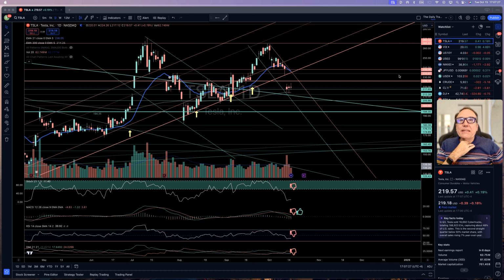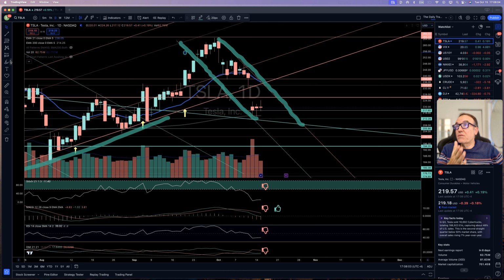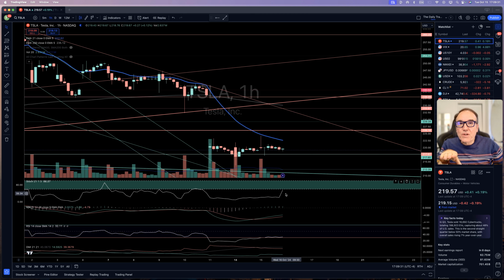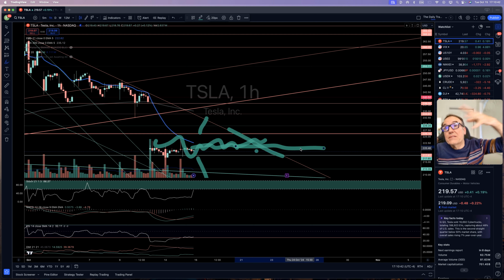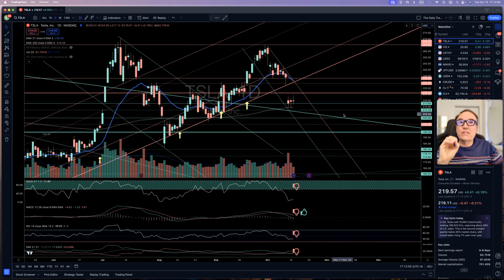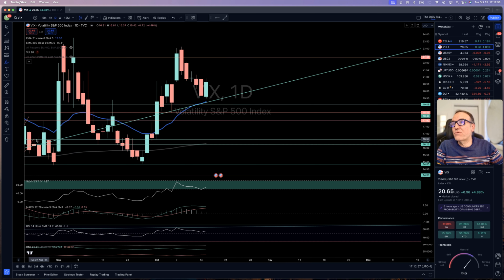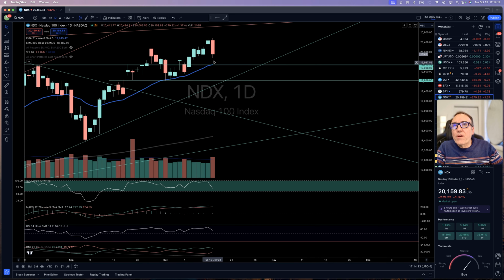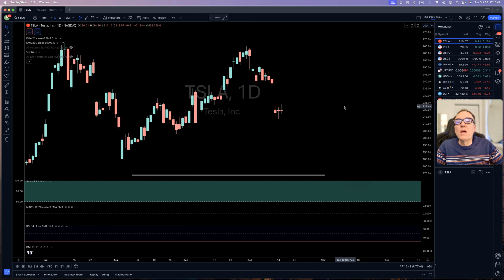Tesla Stock : Where do you thing Tesla will go from here? Comment below!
🎯 Stock Market Analysis & Trading Strategies | Tesla (TSLA) Stock 🎯
🌟 Become a Community Member and Unlock Exclusive Perks! 🌟
Join our exclusive community and get access to amazing resources designed to elevate your trading and investing game! As a member, you'll receive:
🗣️ Private Discord Server – Hosted by Pierre, several times a week, where you can connect with like-minded investors.
📈 Tesla Weekly – Your exclusive deep dive into all things Tesla, only for our community.
📲 Buy Alerts – Be the first to know when we recommend buying the stocks we follow.
📊 Chart Trendlines – Pierre will personally draw trendlines on charts of companies we track.
🧠 Learn Technical Analysis – Sharpen your skills with expert insights on technical analysis.
📑 TradingView Trendlines – Get copies of all our trendlines directly in TradingView.
✔️ Exclusive Buying Checklist – Unlock Pierre's ultimate buying checklist, never before shared on the channel!
🎯 Boost Your ROI – Together, we’ll work towards increasing the return on our hard-earned money.
🚀 Join us now and take your trading to the next level! 🚀

🌟 Explore Stock Market Trends & Key Indicators 🌟

Tesla Stock Analysis: Current Trends and Market Insights

In this video, we analyze Tesla's stock performance, observing its positioning within a downward channel and the equilibrium between buyers and sellers at key price points. We discuss recent impacts from the robo-taxi event, upcoming earnings calls, and market indicators such as the VIX, Dow Jones, and S&P 500. The focus is on understanding current trends and potential outcomes depending on market reactions and technical signals.

00:00 Analyzing Tesla's Current Trend
00:50 Understanding Market Equilibrium
01:18 Post-Robo Taxi Event Analysis
02:26 Earnings Call Speculations
03:03 Personal Take on Tesla
03:32 VIX and Market Impact
04:24 Dow Jones and S&P 500 Overview
05:26 Final Thoughts and Membership Info

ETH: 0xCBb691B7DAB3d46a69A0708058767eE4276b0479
BTC: bc1q5v5sm978f02uag9nyjeyq8s26r452jqsgw5dhe
Doge: DGVhwNZGeRme2dTkvDwDVh7gTjAJRwrdKK